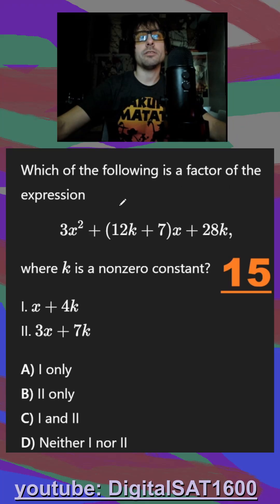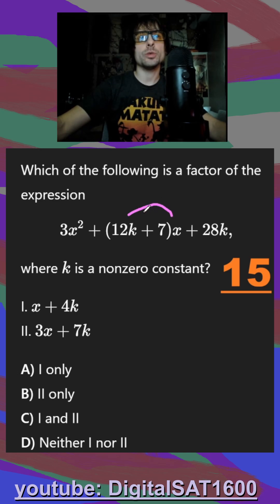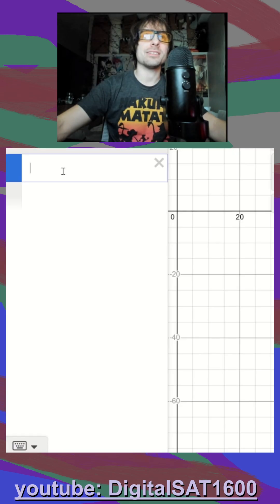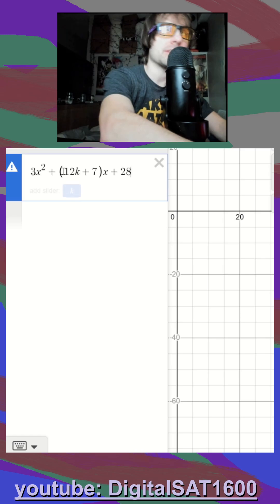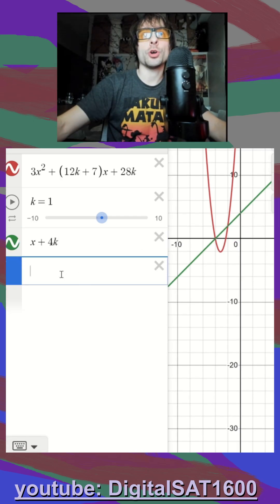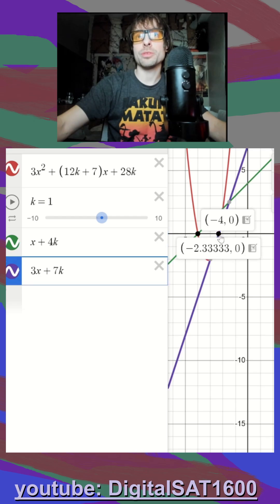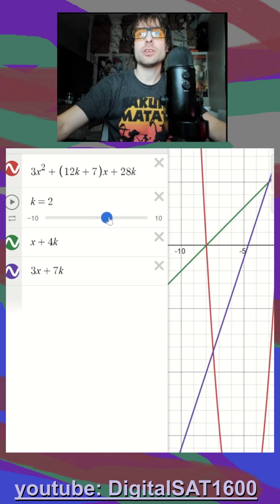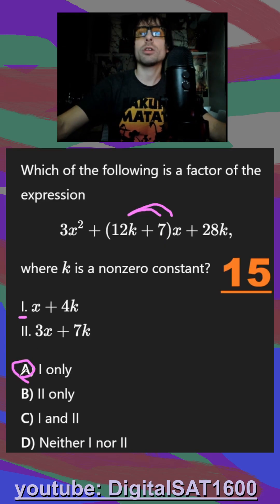Complex Factor Question | Hard Module 2 SAT Math